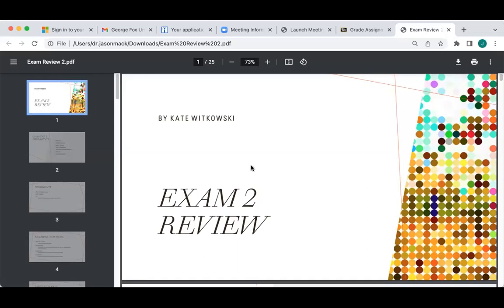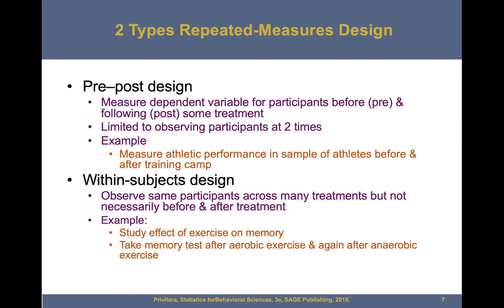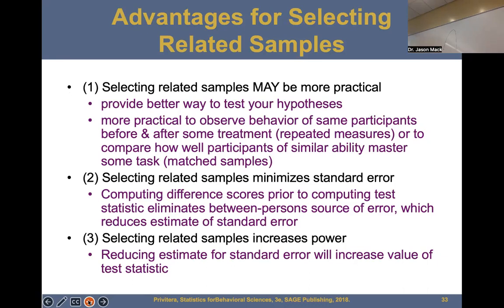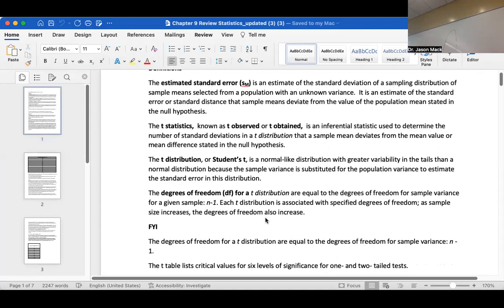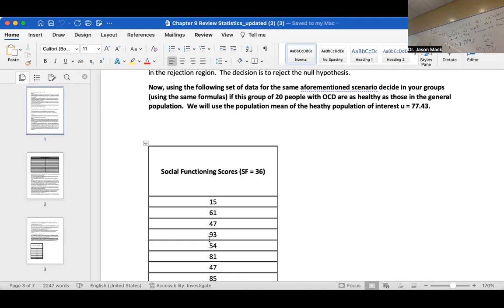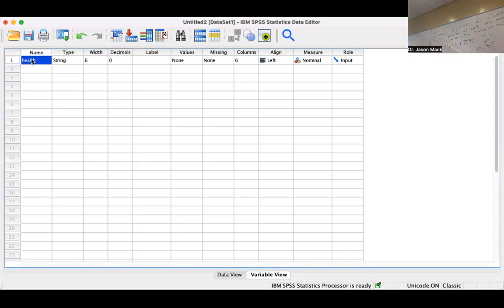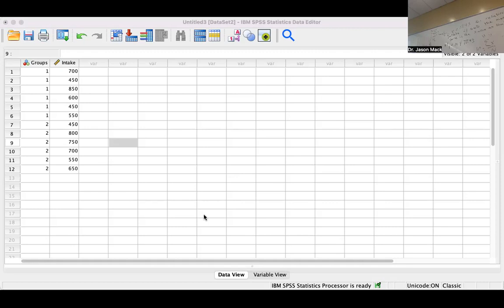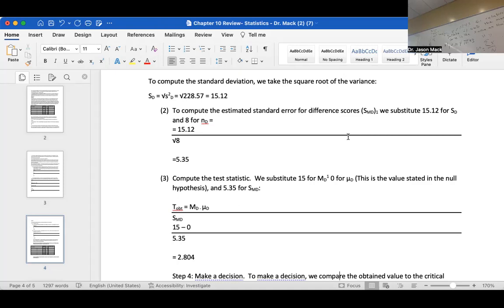Statistics 7 18 22 Chapter 9 and Chapter 10